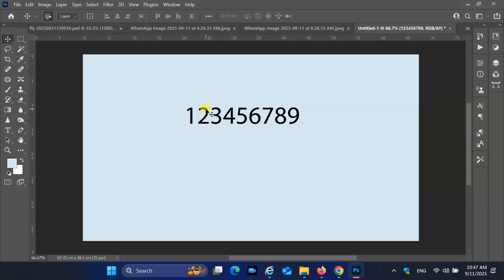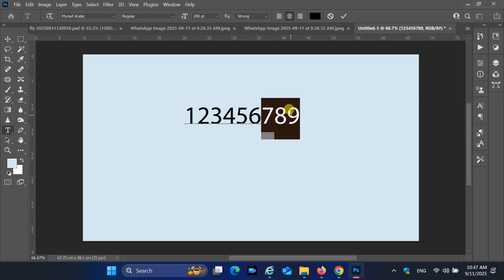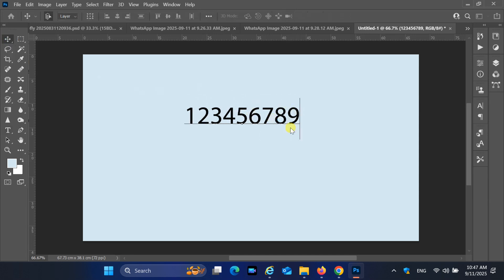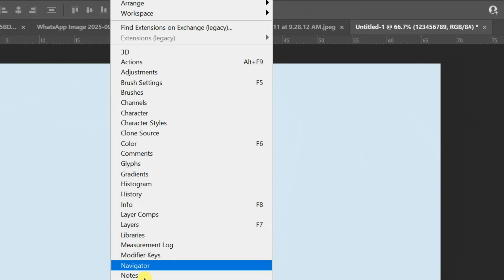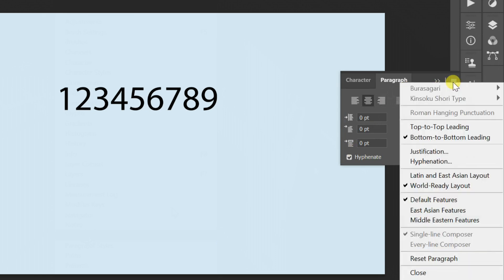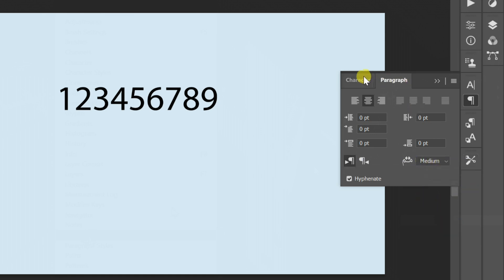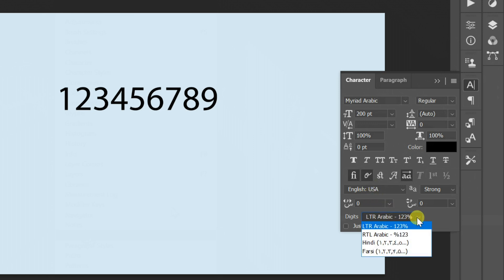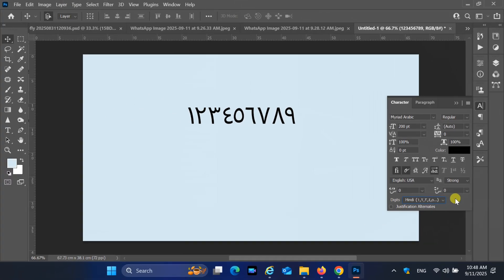How to Type Arabic Numbers in Photoshop CC 2022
In this video, I’ll show you how to type Arabic numbers in Adobe Photoshop CC 2022. By default, Photoshop often displays English digits when you type numbers in Arabic text. This quick tutorial will guide you through the settings to enable Arabic-Indic numerals correctly.